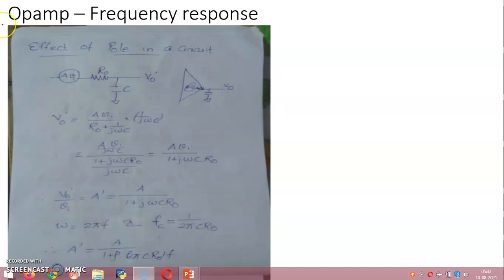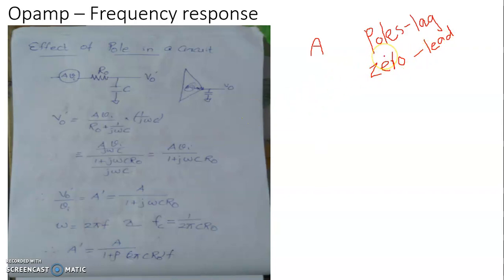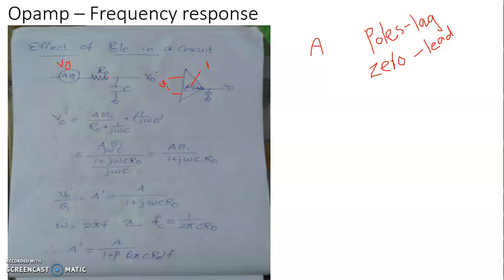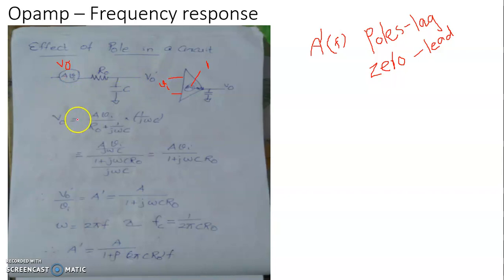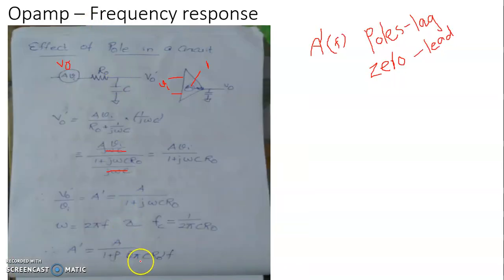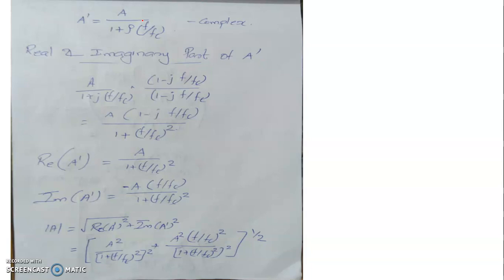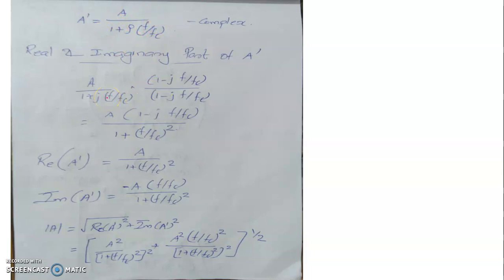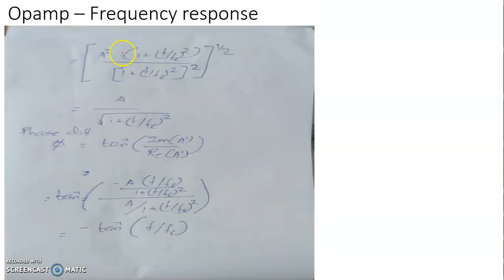3.12. Effect of a pole lecture 1 - opamp frequency response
PHY1C04- Calicut University MSc Physics